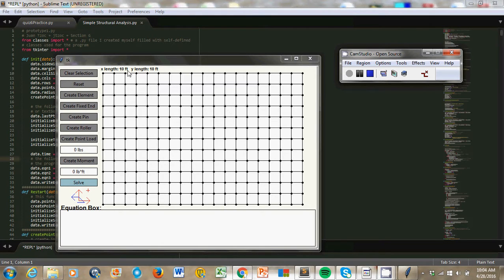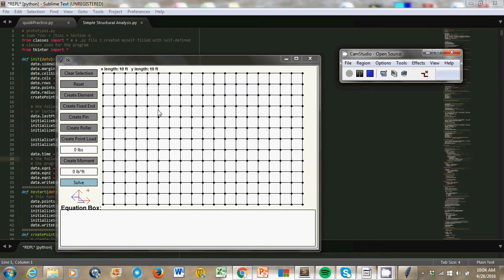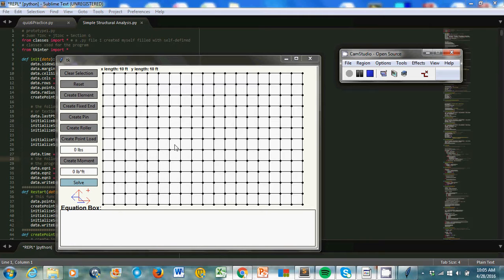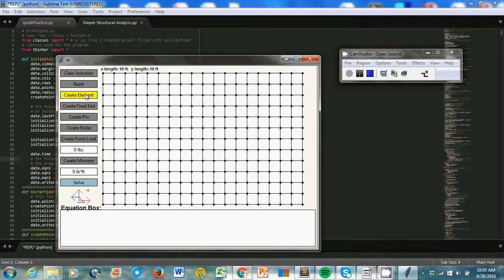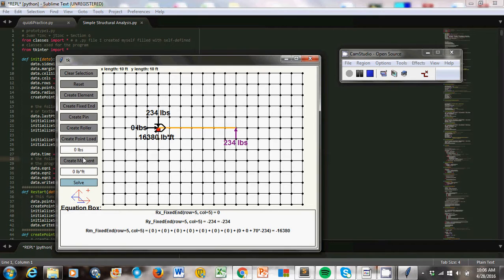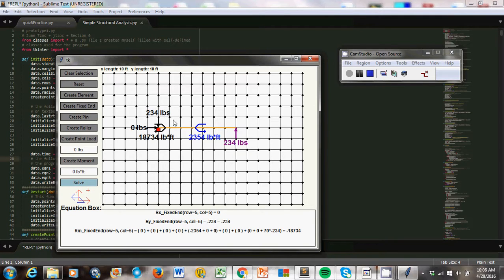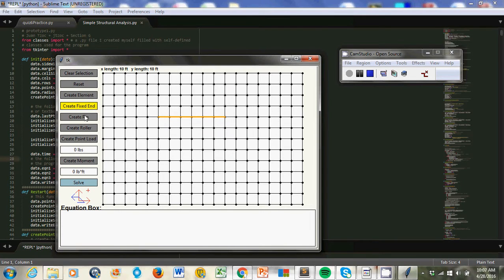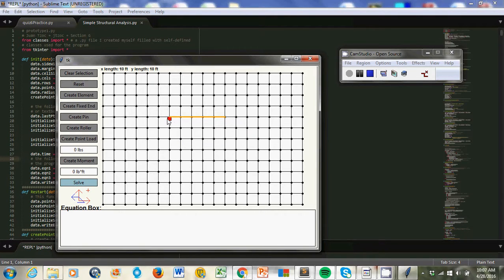jtzoc 15112 Term Project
A Simple Structural Analysis program developed in Python 3. Its a program based off other structural analysis programs on the market, but has been simplified for beginners.